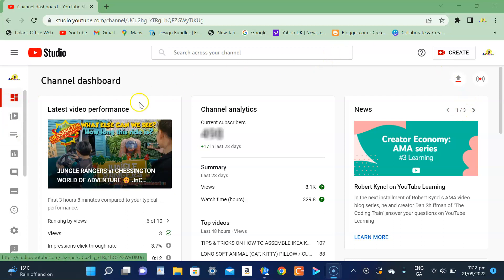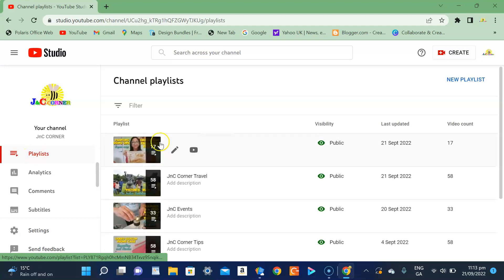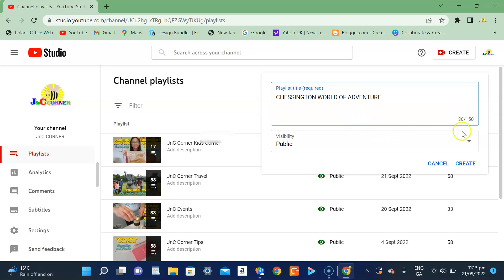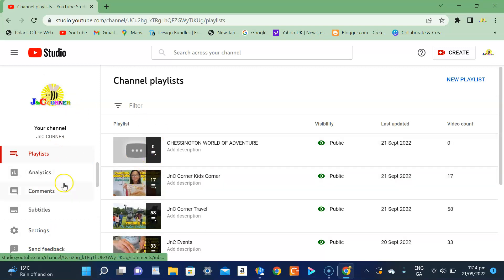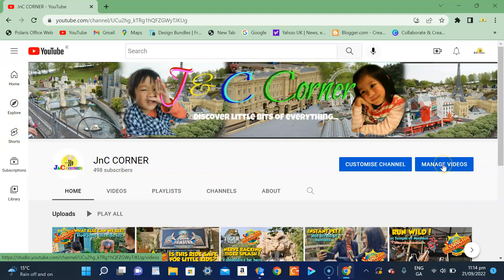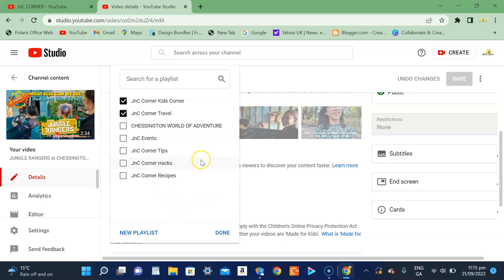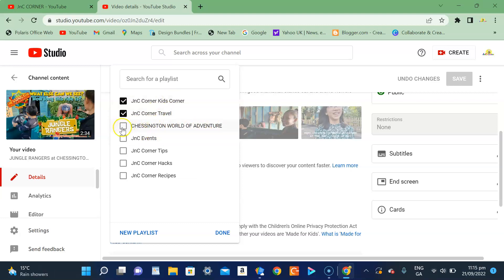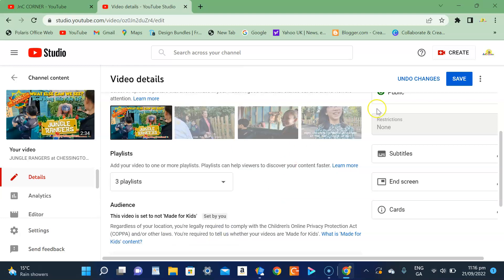HOW TO CREATE / MAKE PLAYLIST IN YOUR YOUTUBE CHANNEL by JnC Tutorial